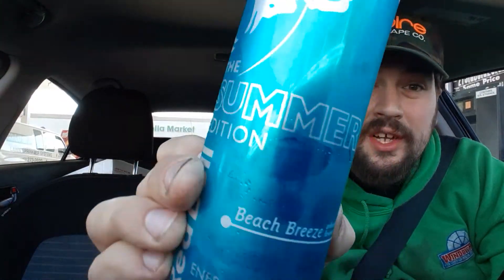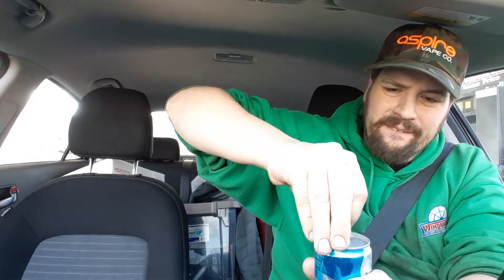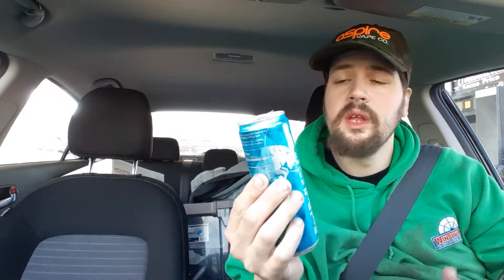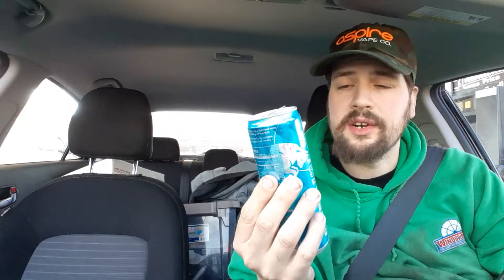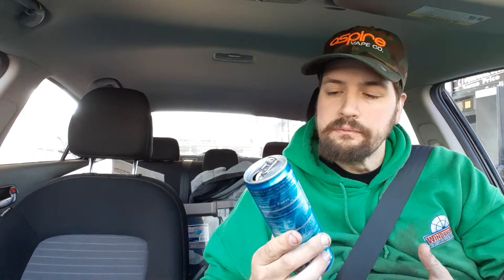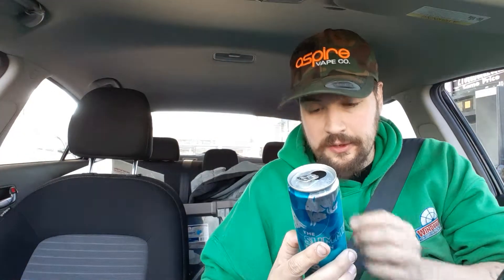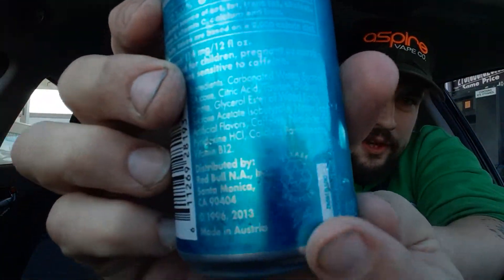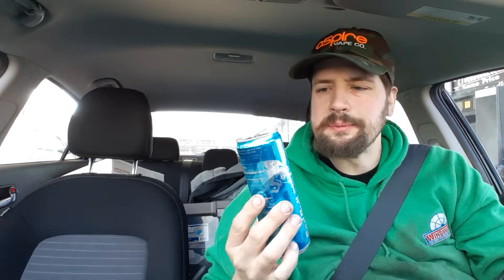Beach Breeze by Red Bull Food / Drink Review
2019 Food / Drink Review